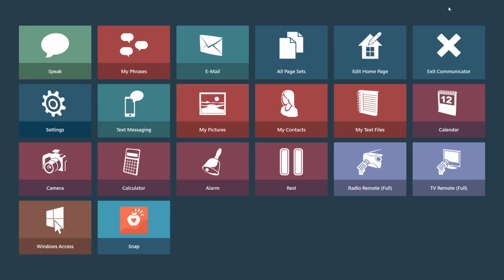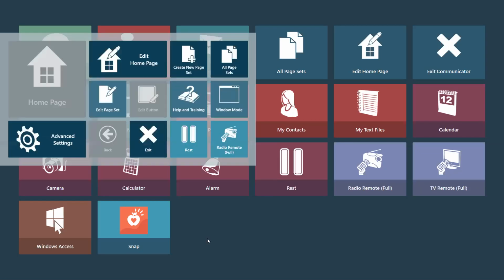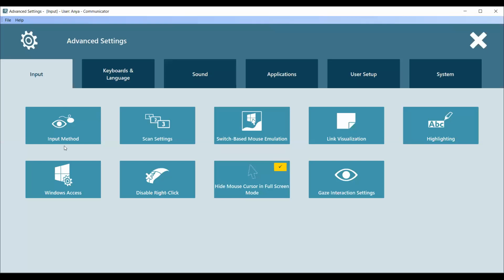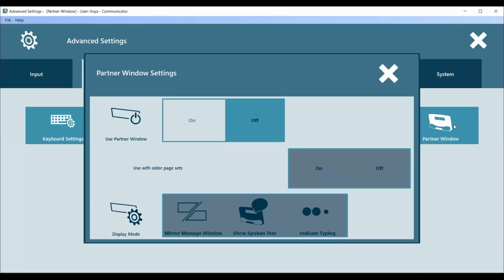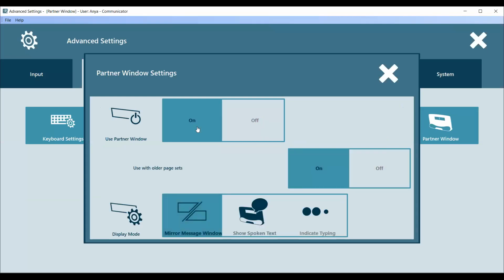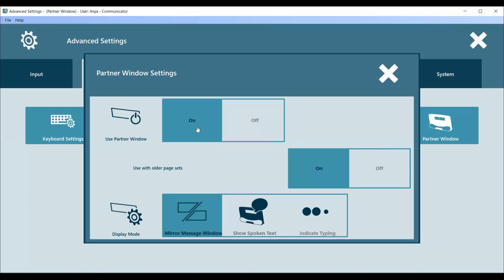Partner Window Settings within Communicator 5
How to turn on and what settings are available within Communicator 5 for the I-13 and I-16 Partner Window.